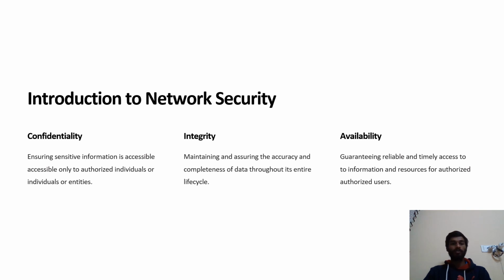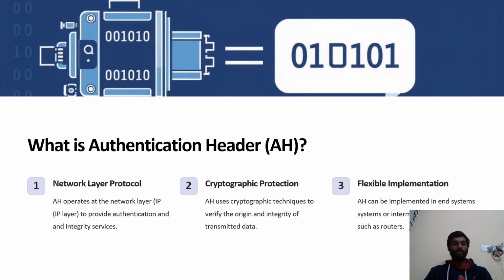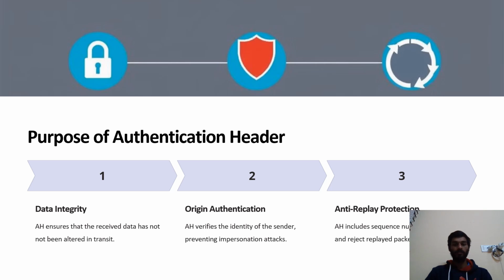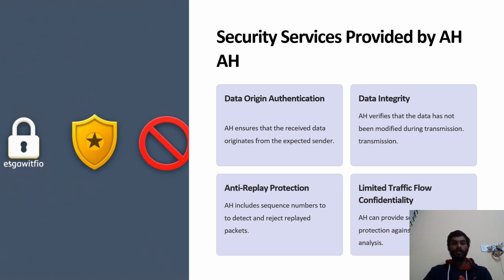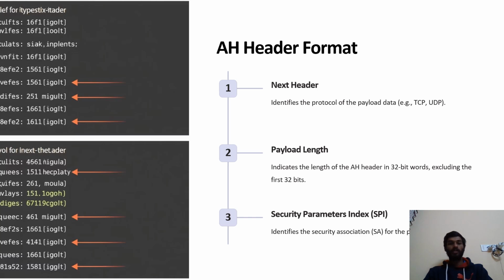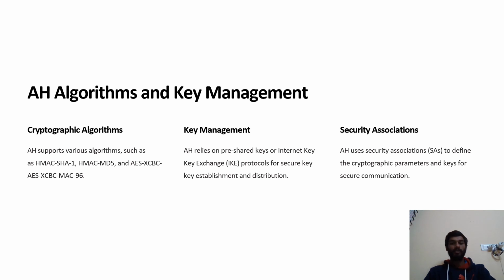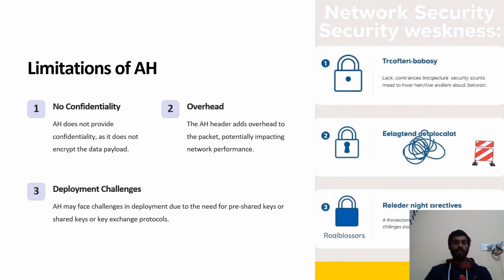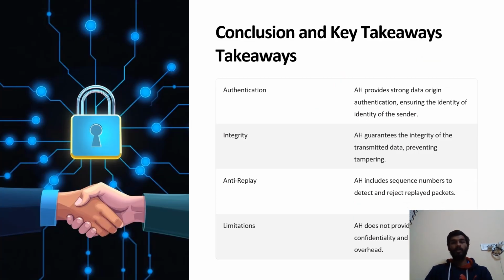Authentication Header in Network Security